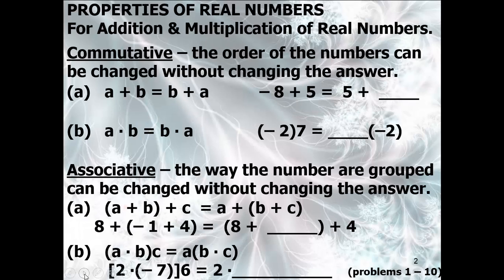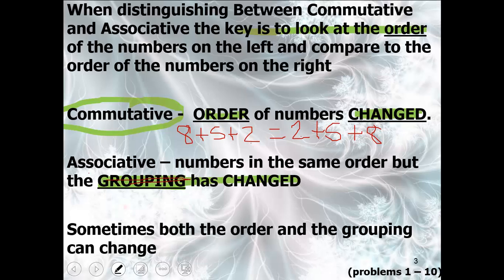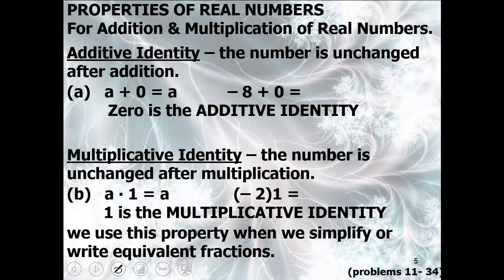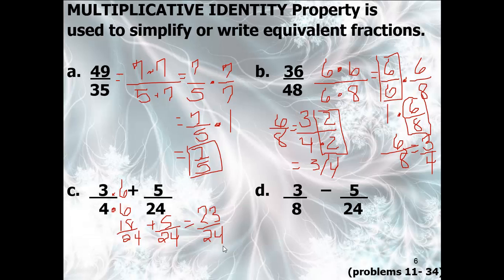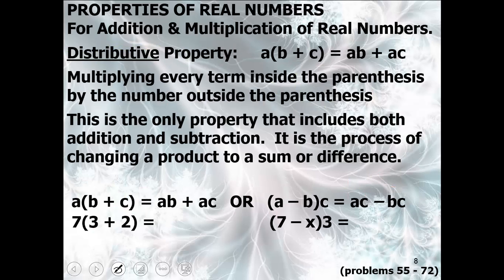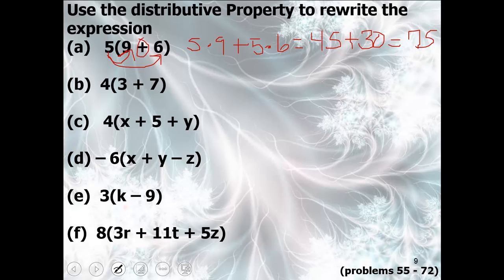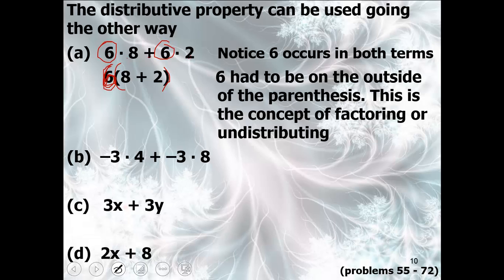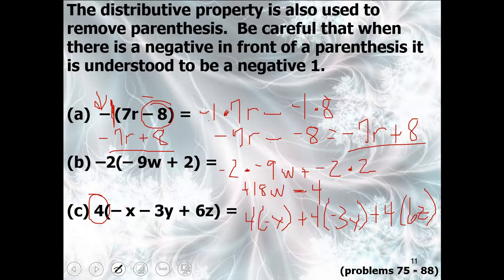FCA lesson 1.7 Day 1 Properties of Real Numbers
I will review the commutative, associative, identity, inverse, and distributive properties.